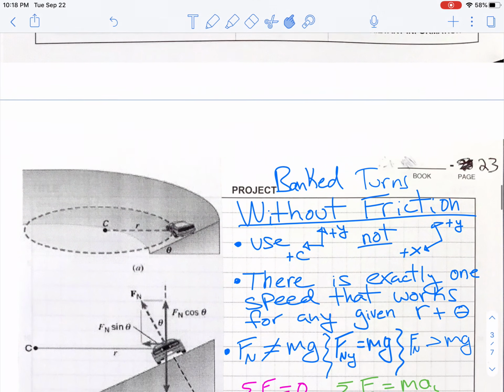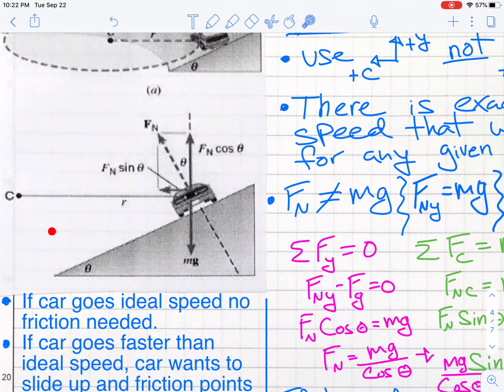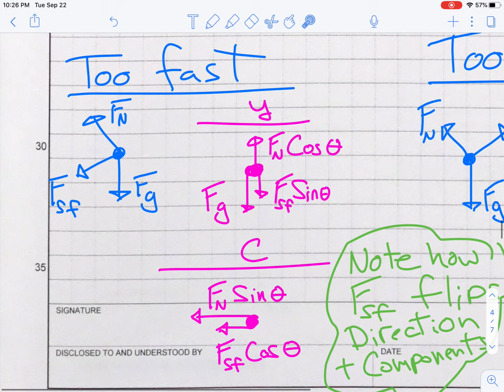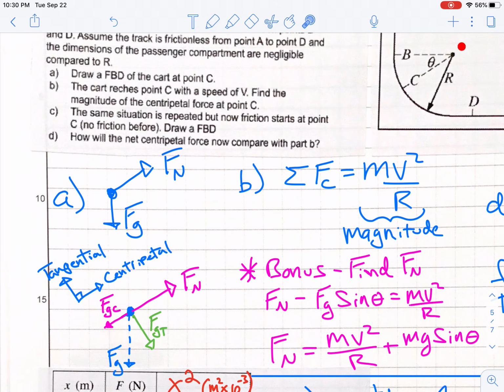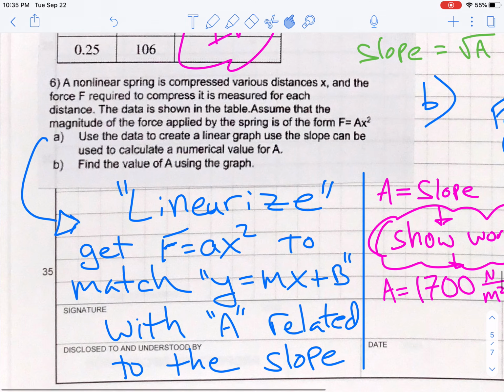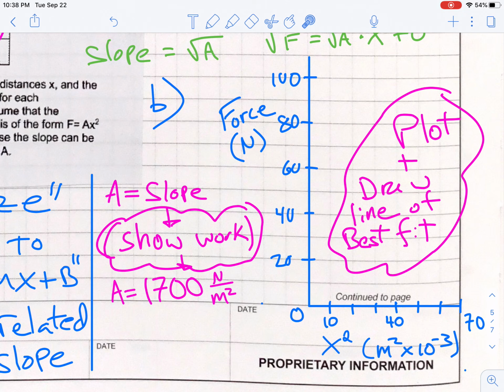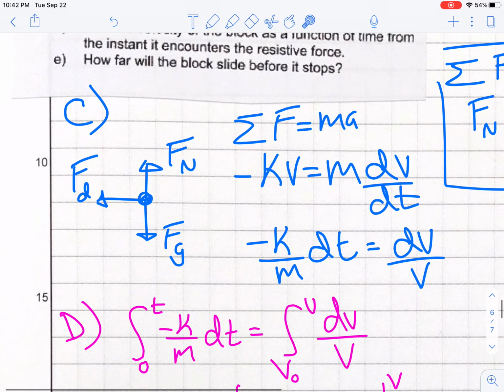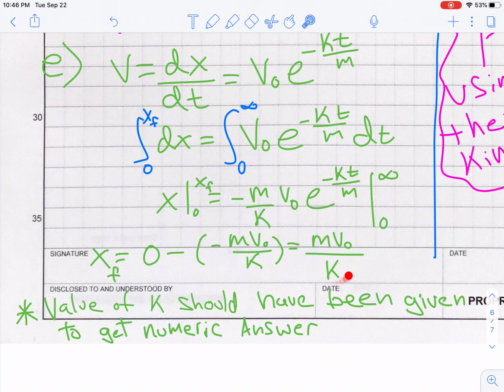APC banked turnes and other examples for notebook (circular motion part 2)